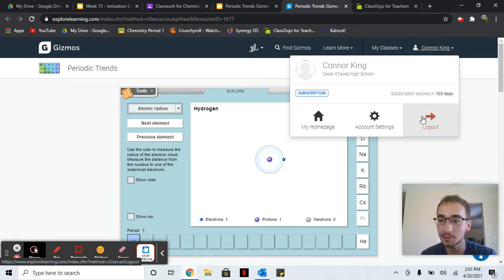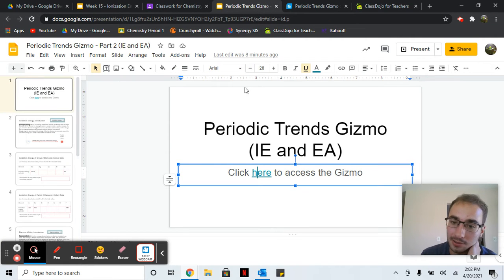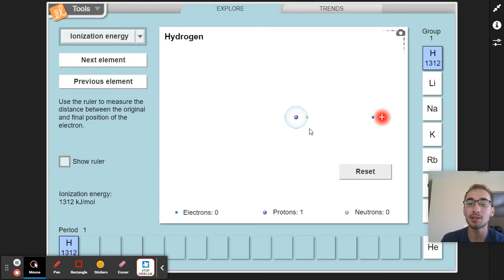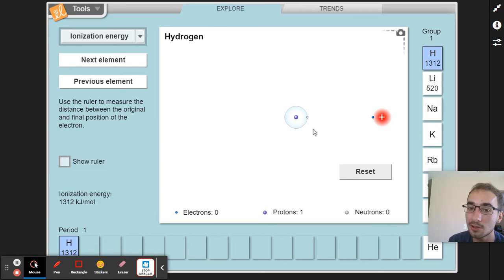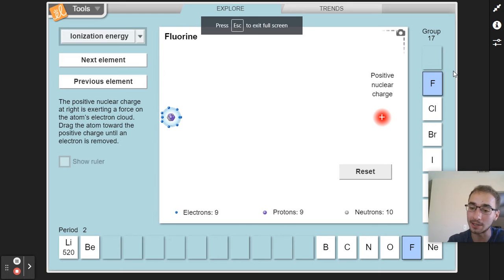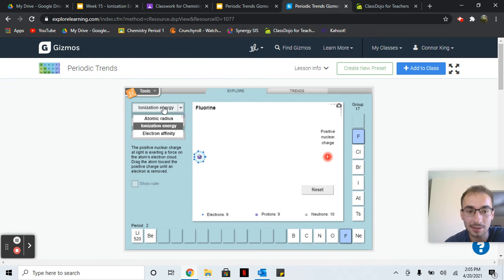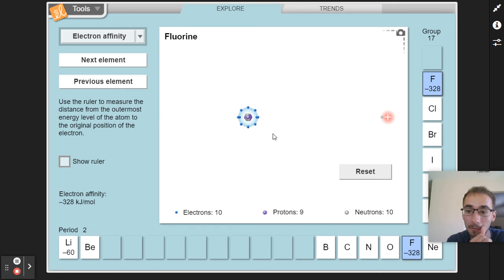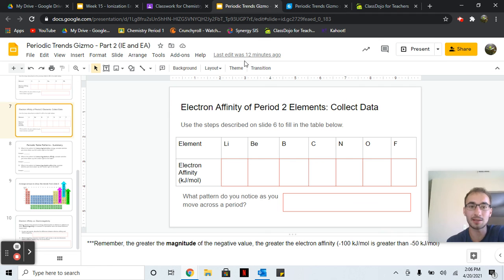Periodic Trends Gizmo Part 2 - Ionization Energy & Electron Affinity